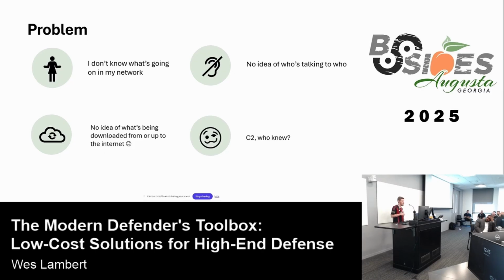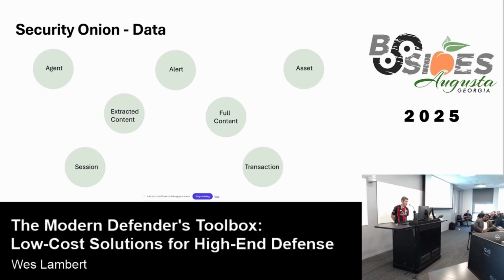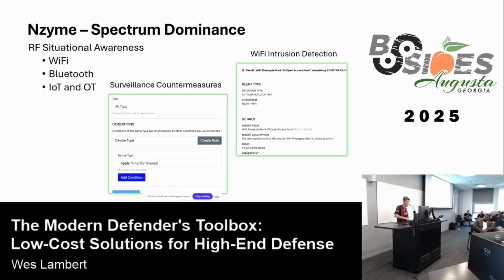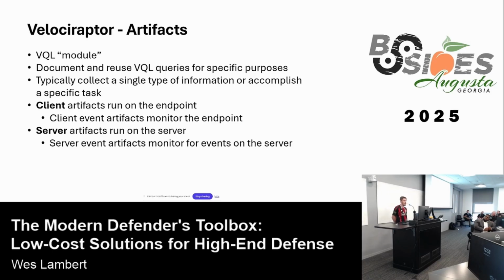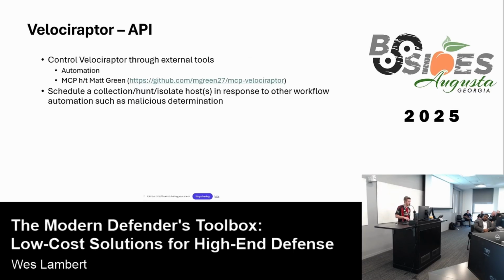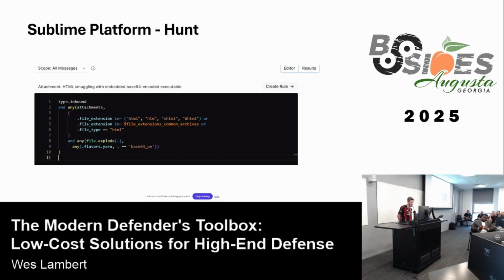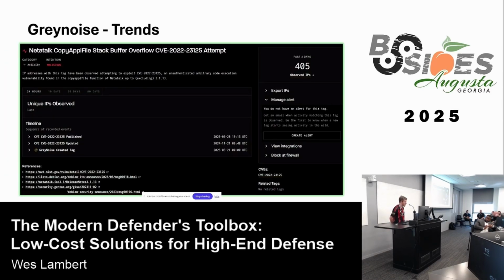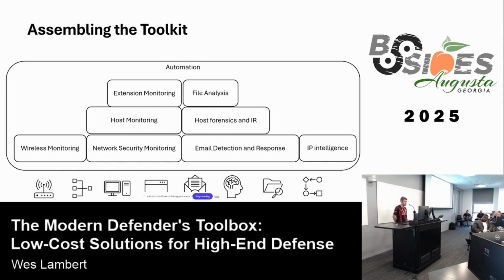Wes Lambert - The Modern Defender’s Toolbox: Low-Cost Solutions for High-End Defense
Modern security operations face a tough reality, given that attackers are faster and more creative than ever, but most teams don’t have unlimited budgets or staff. The good news? You don’t need a giant stack of expensive products to build real capability.

Throughout this presentation, we’ll explore practical ways to combine free and community-supported tools into a cohesive security program that can handle modern threats.

You’ll see how to:

Detect phishing and email-based attacks before they reach users

Monitor browser activity to catch risky clicks and malicious content

Track wireless networks for rogue devices and close-access attacks

Leverage network traffic and complementary logs to uncover suspicious behavior

Quickly investigate endpoints to corroborate or correlate network-based activity

Enrich events with network-based threat intelligence for better prioritization

We’ll walk through real-world examples showing how these capabilities work together to find and stop attacks across multiple layers without spending a fraction of what you might dole out in those big box IT data stores. Whether you’re building a SOC from scratch or looking to augment an existing setup, you’ll leave with practical ideas and proven approaches you can put to work right away.